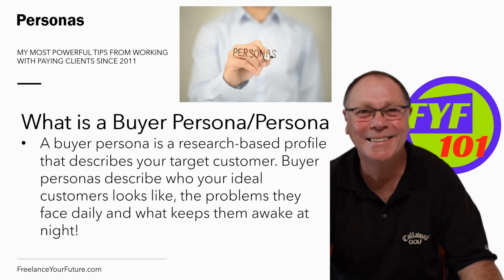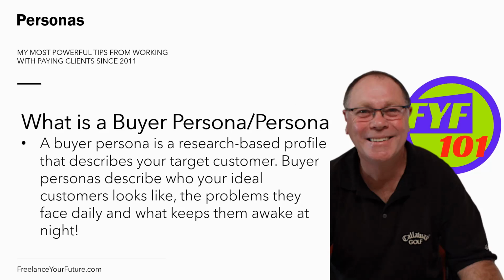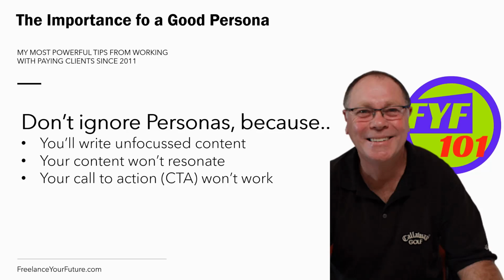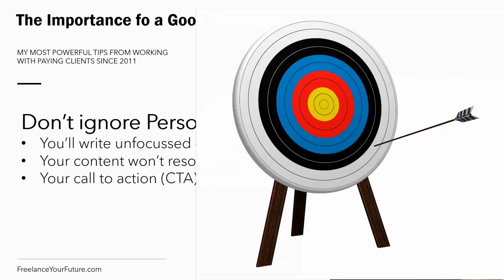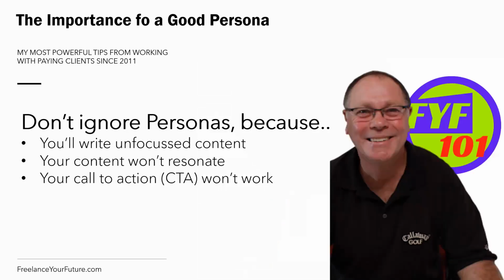CRITICAL ADVICE: How to Become a Copywriter Who Exploits Personas For Profit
- Do you qualify for $50-$150/hr? My FREE cheatsheet reveals all.

### If you want to learn how to become a Copywriter who cashes in on buyer personas for profit, you're in the right place! If you don't know what a buyer persona is, you're definitely in the right place...

It's important to develop a buyer persona before you put digital pen to paper for a whole bunch of reasons that I explain in the video. I also share a couple of ninja tricks to help you make an extra income with what you learn.

The info I share with you is based on what I've learned working with clients who pay well for my writing services since 2011 - no fluff, no filler - just what actually works in the real world of copywriting!

0:00 Introduction
1:27 What is a buyer persona
2:38 The buyer persona in detail
6:10 Ignore personas at your peril
7:27 How to impress clients (Ninja Tip #1)
8:58 Exploiting personas for extra cash (Ninja Tip #2)
10:10 Summing it all up
11:00 Your bonuses